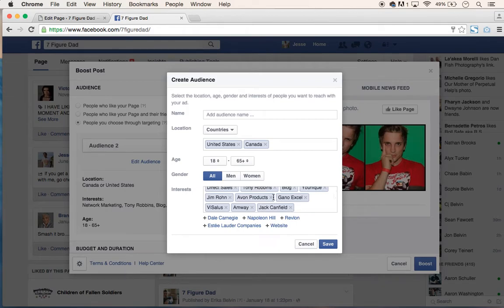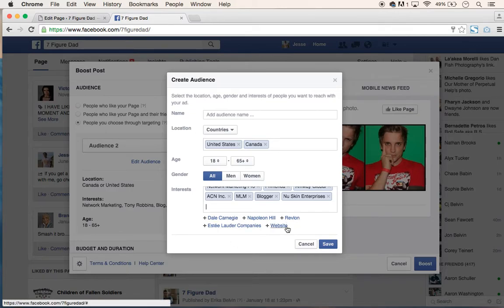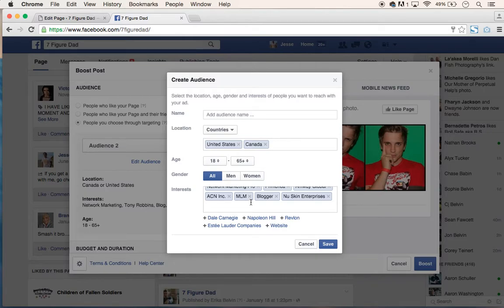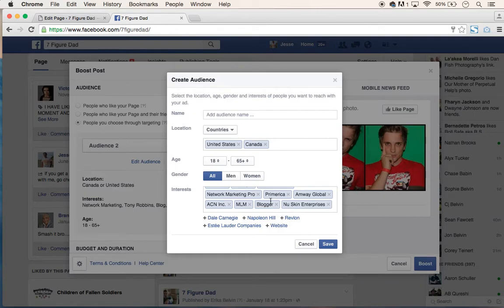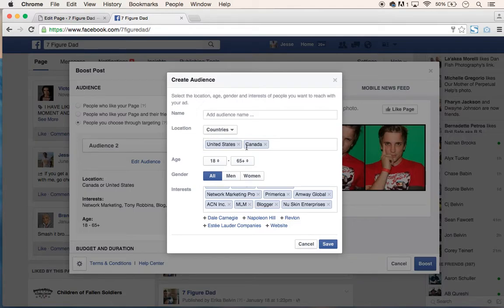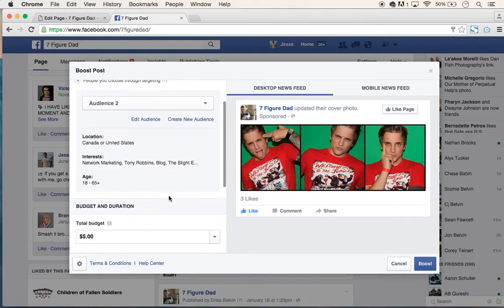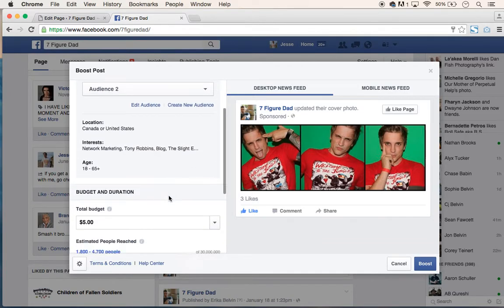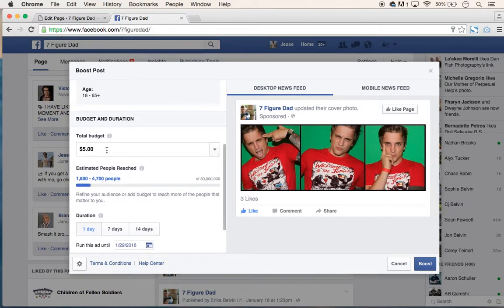How to Set Up a Facebook Ad